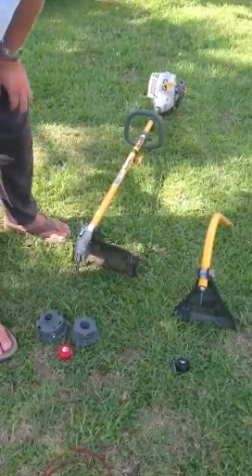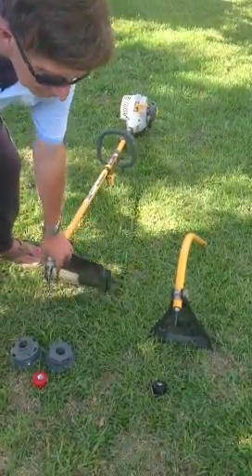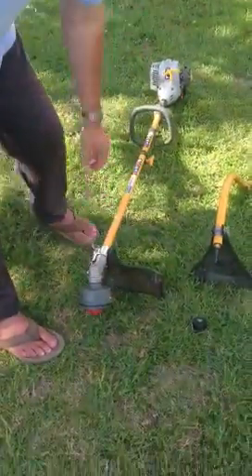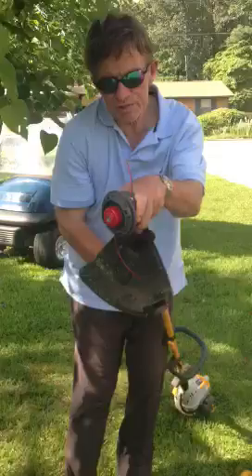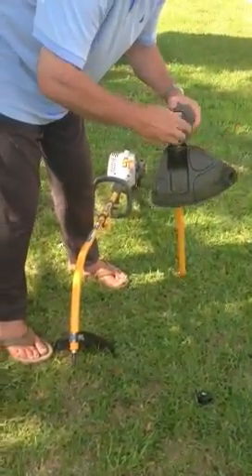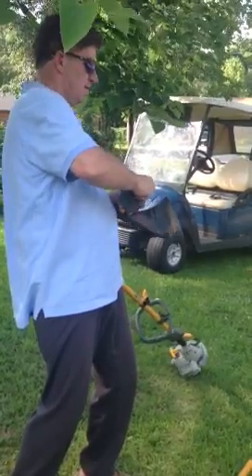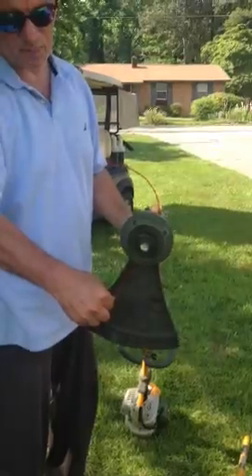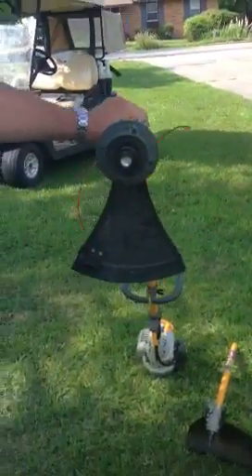RYOBI REEL EASY - WORKS ON BOTH STRAIGHT OR CURVED SHAFT MACHINES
A Easy Loading Spool Trimmer Head that is "Bi-Directional" works on both curve shaft & straight shaft gas weed trimmers (Ryobi-Homelite-Toro-MTD Bolens-Troybilt etc.

There is no need to disassemble any trimmer head parts for reloading trimmer line onto the inner spool - just line up arrows on the spool with 2 metal eyelets in top housing and insert the end if a length  (approx 15 to 25 ft. - the end of line that you inserted will pass thru a channel built into the spool and will exit out the  opposite eyelet - pull line thru until you have equal lengths on both sides  - then grip the spool and turn until the almost all the line is loaded on the spool - leave about 4-6 inches extending out from the 2 eyelets

This trimmer head is a semi-auto type - when you need more line you tap the bottom knob on ground which unlocks the spool and small amount will be dispensed from inner spool - tap it on ground until your line is evenly cut off by the blade mounted on the debris guard

I am the inventor of this easy loading bi-directional trimmer head that is patent pending.